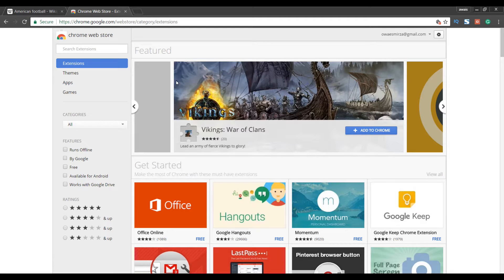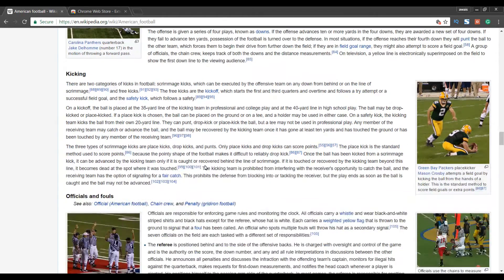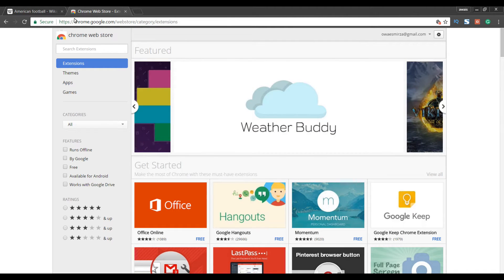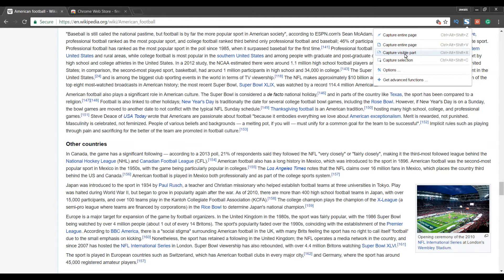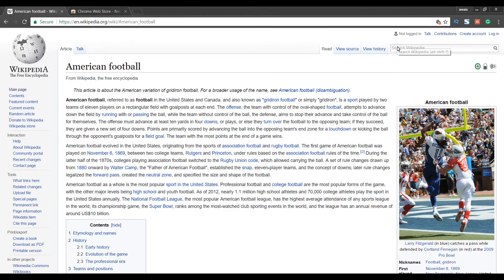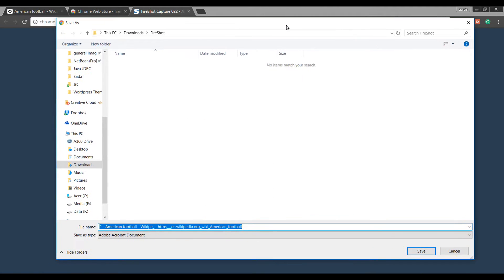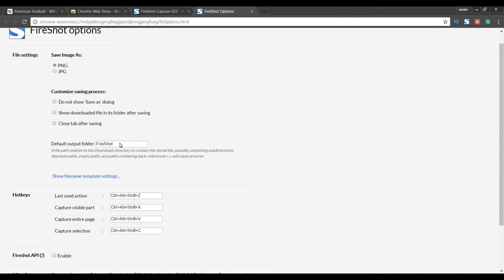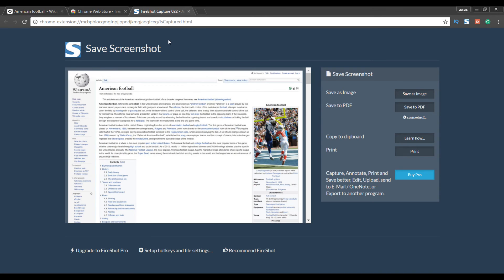How to Capture Entire WebPage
How to Capture Entire Web Page and Save it to PDF, PNG or JPEG. i will share with you guys FireShop it's really cool extension which can help you to capture entire page with one Click.